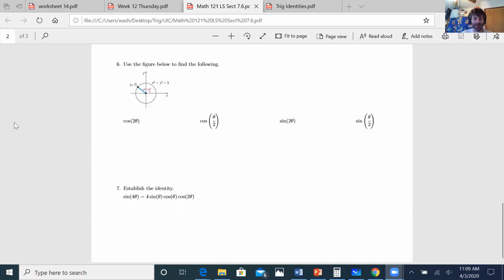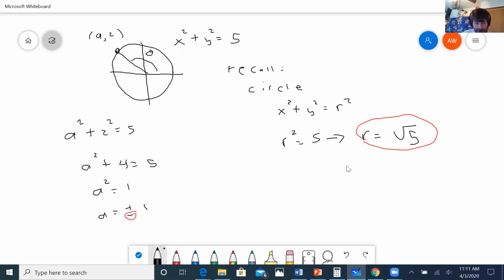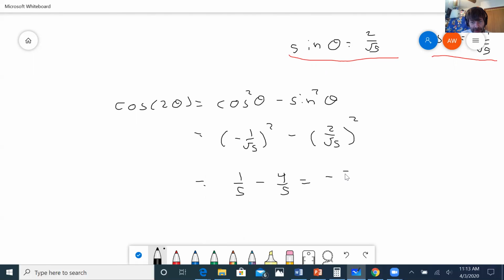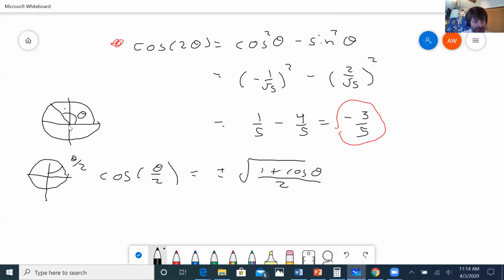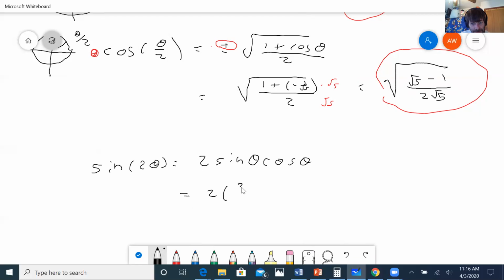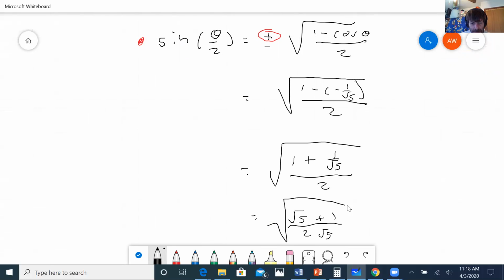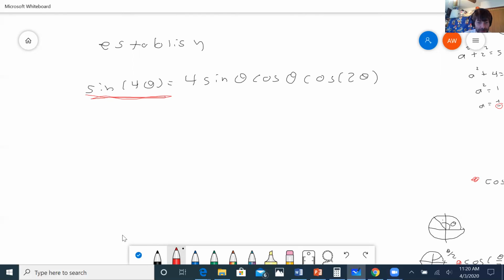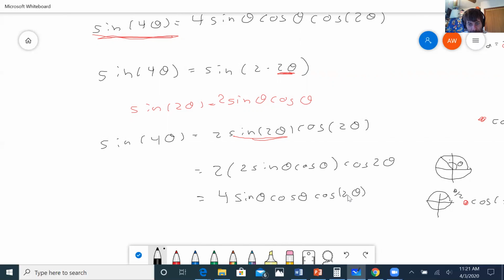lecture finish 4/3/2020